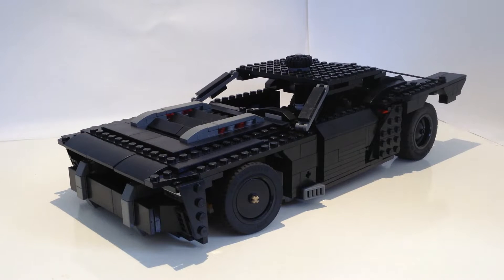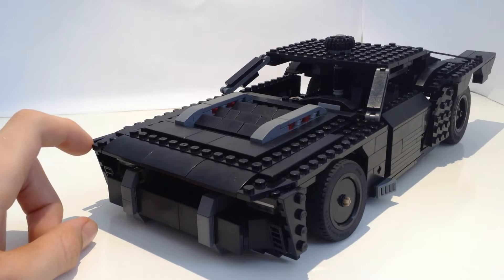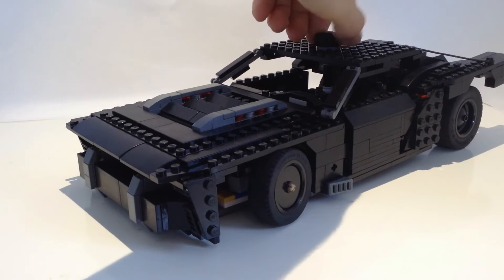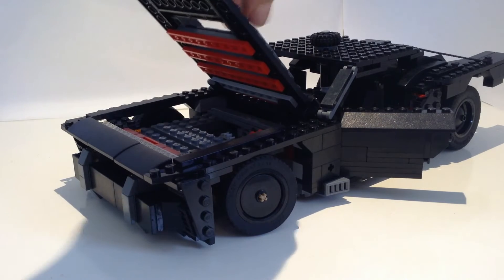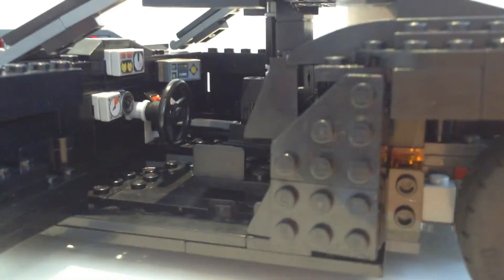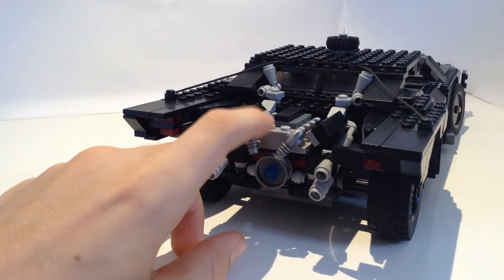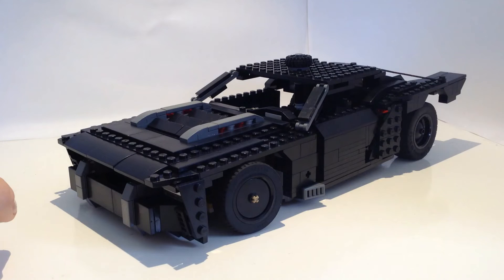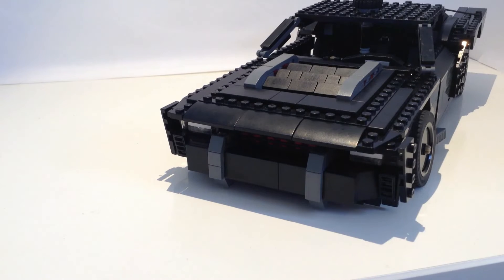Epic Moc Lego Set Car | 2022 | Yeet Cars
Hello Everybody,
Hope you like my choice of car for my video. Enjoy!